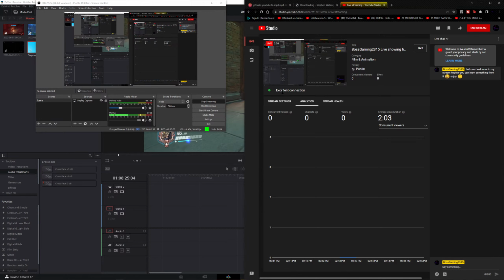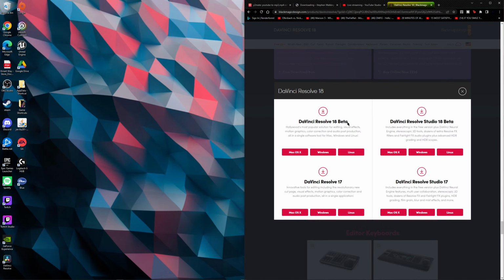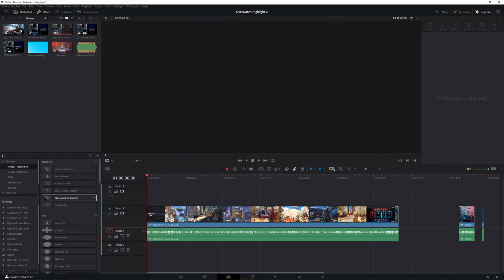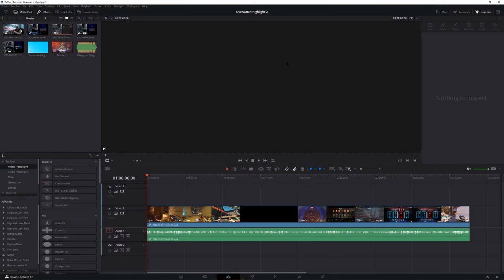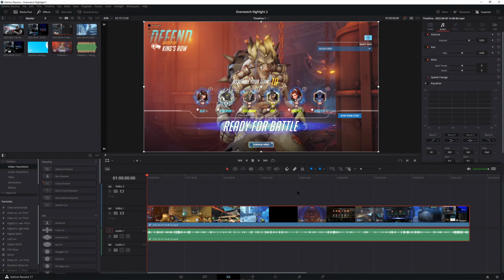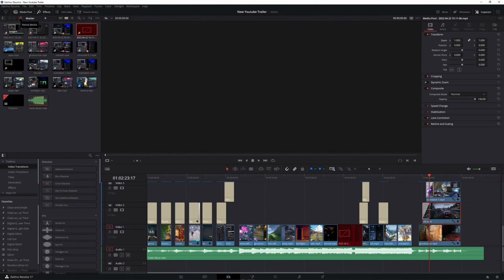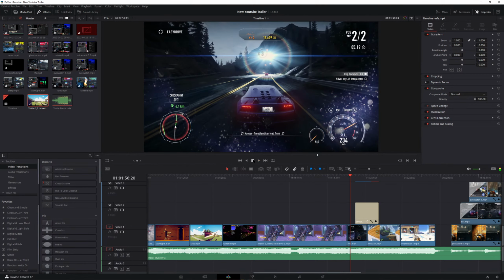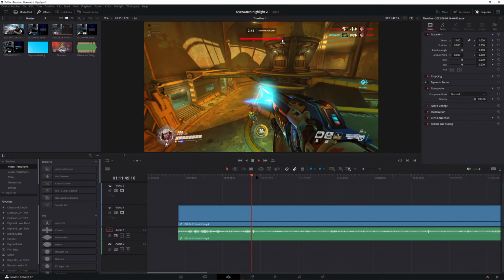BossGaming2315 Live showing how I make vids